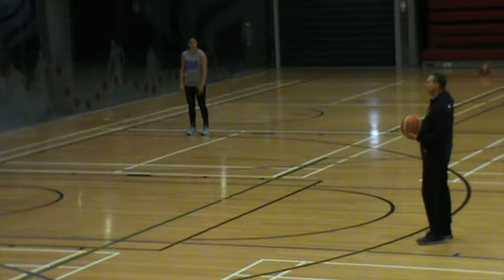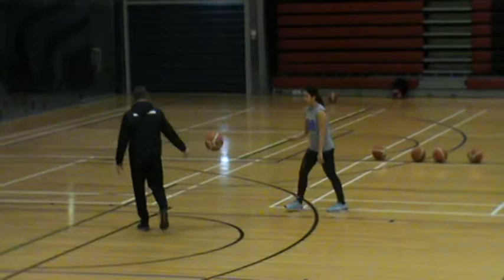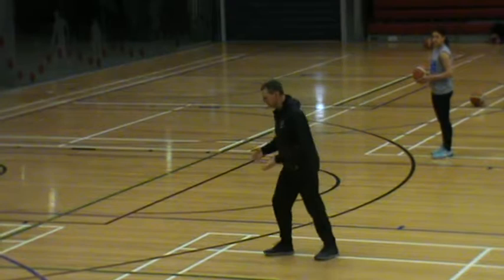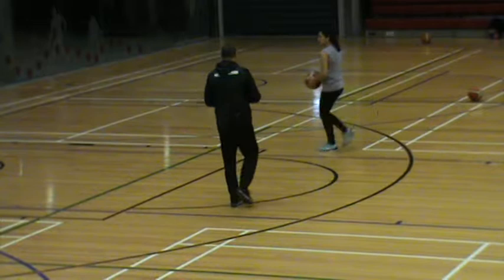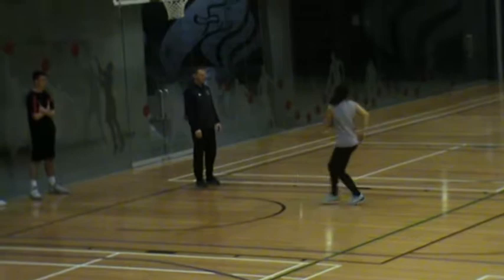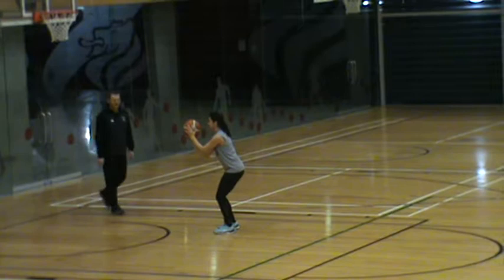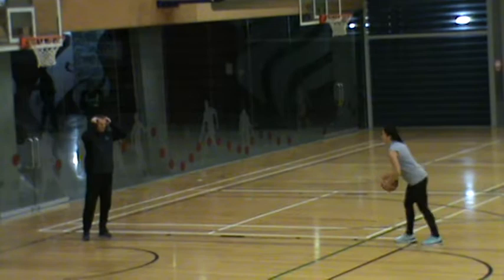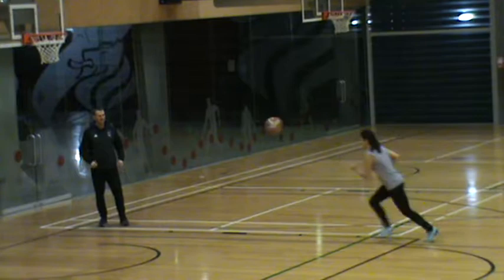Outside and inside foot, hand and stride stop. Guy Molloy session#1.